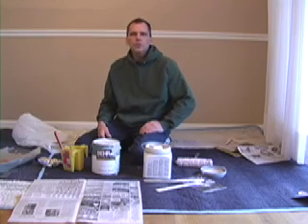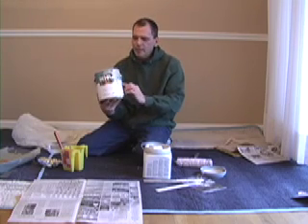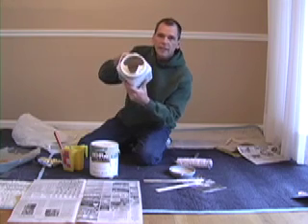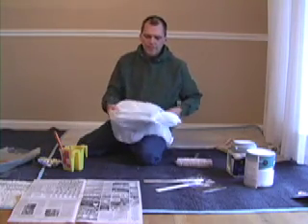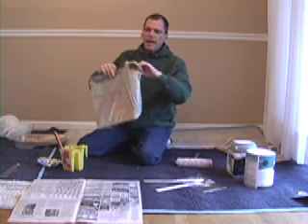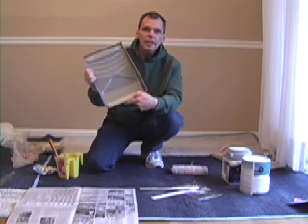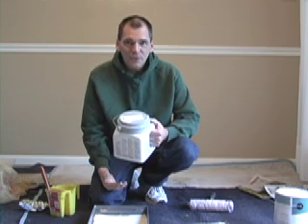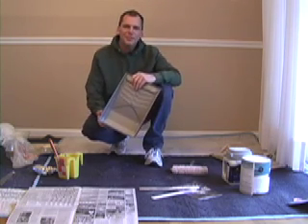PAINTING TIPS VIDEO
BOB SCHMIDT GIVES ADVICE ABOUT PAINTING PRODUCTS AND PROCEDURES TO MAKE YOUR PAINTING PROJECT GO MORE SMOOTHLY